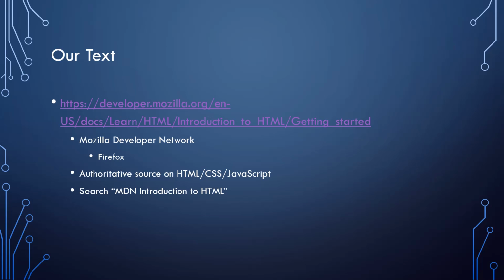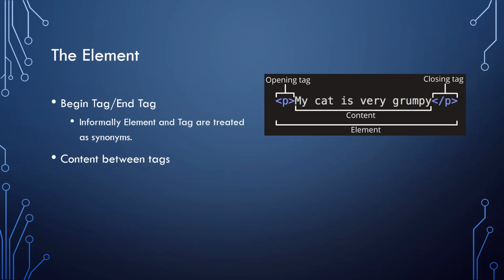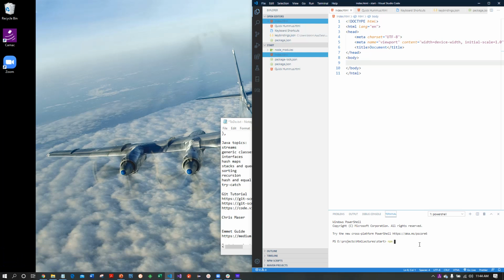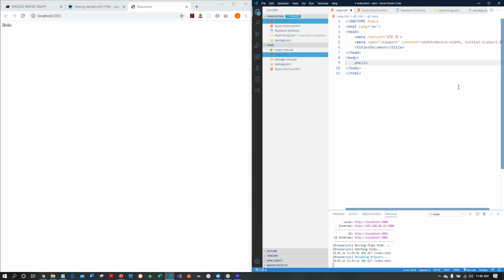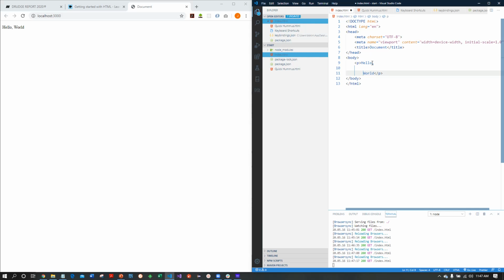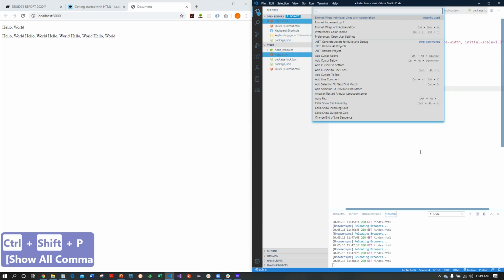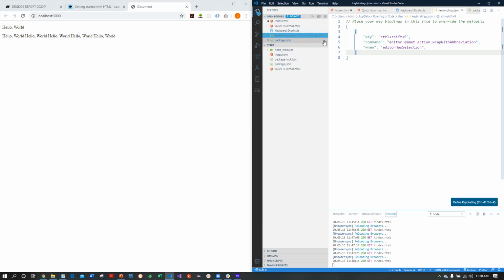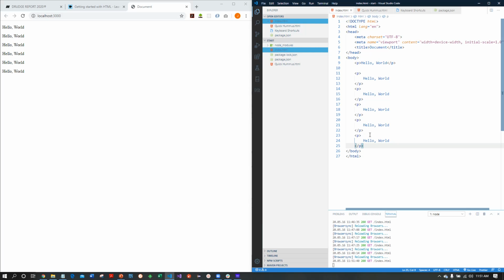03 HTML Elements and Tags VSCodeShortcut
03 HTML Elements and Tags
Bonus: A VSCode Shortcut to enclose existing text with tags.